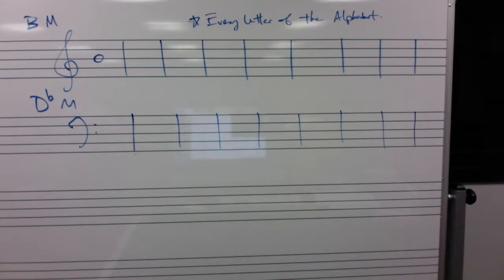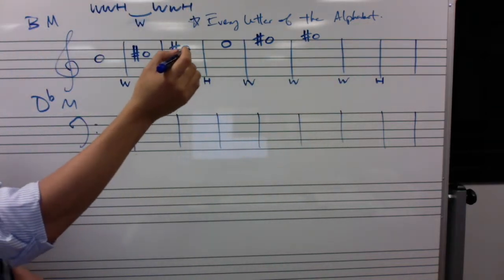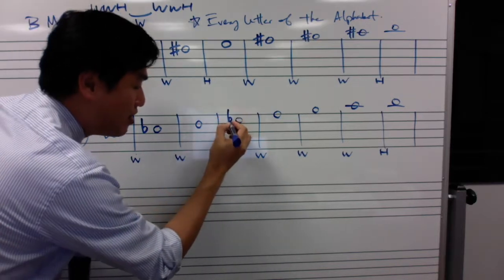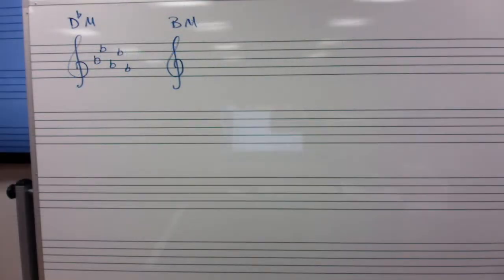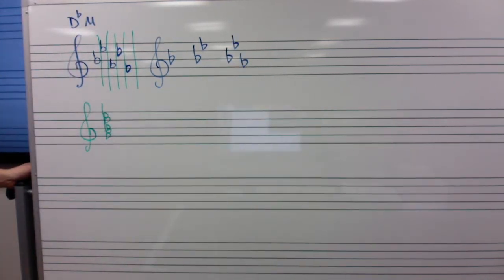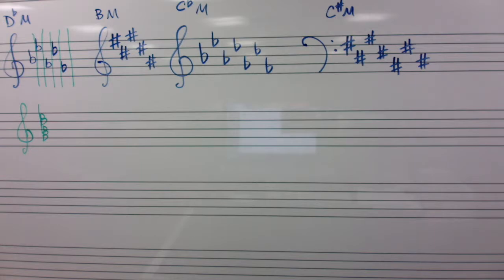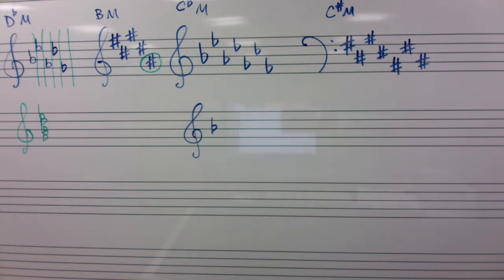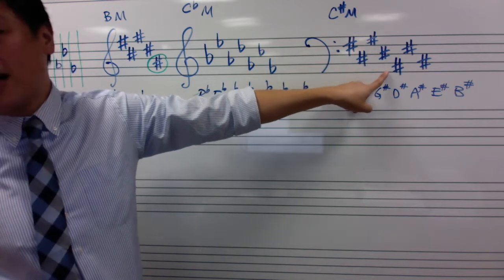Tue 10/3, demo on board